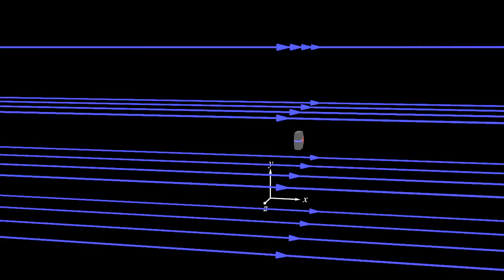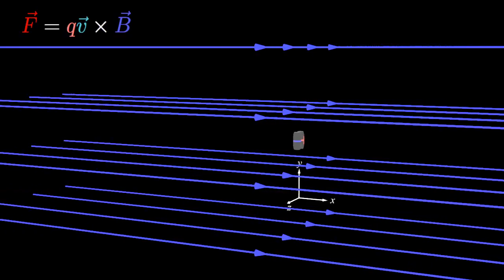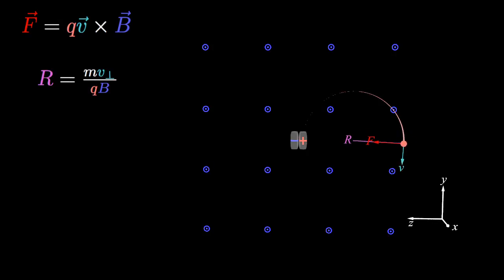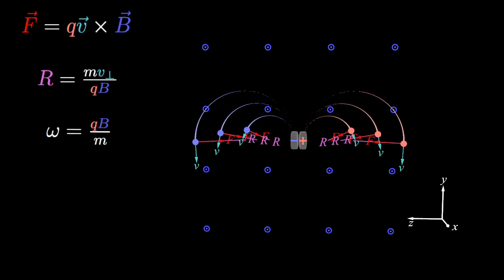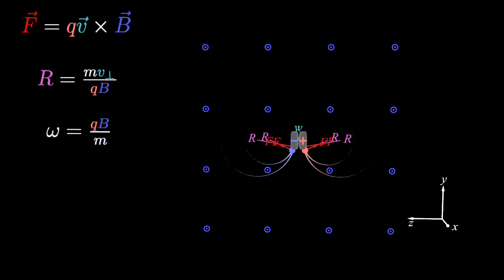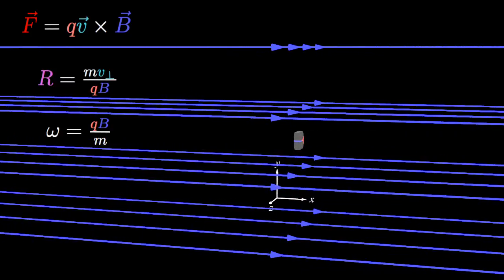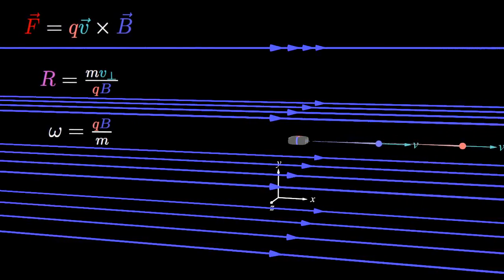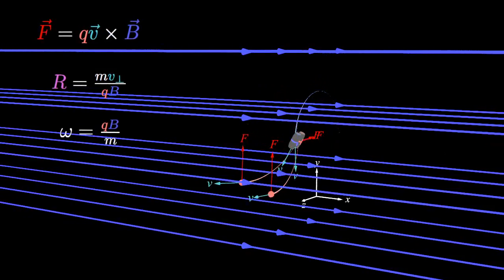Motion of an Electric Charge in a Magnetic Field (revised)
This animation portrays the motion of an electric charge in a uniform magnetic field. Starting with the special case where the initial motion is perpendicular to the magnetic field, we see that the motion is circular. The frequency of this circular motion (the cyclotron frequency) does not depend upon the speed of the charge. When generalizing the charge's motion to the full 3-D case, we see that the charge's will spiral along (and around) magnetic field lines.

This animation was revised to make some features more visible.